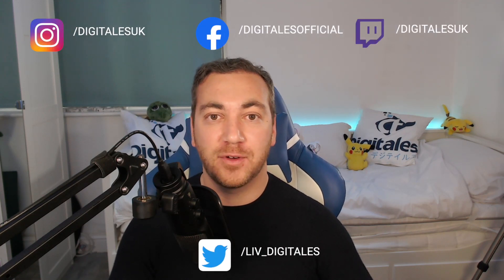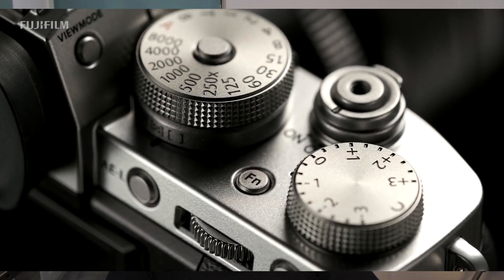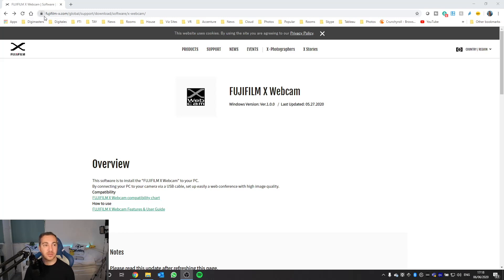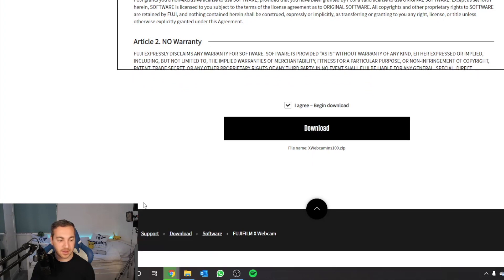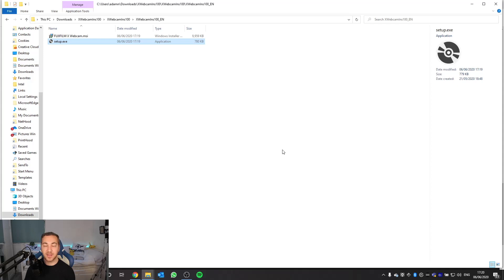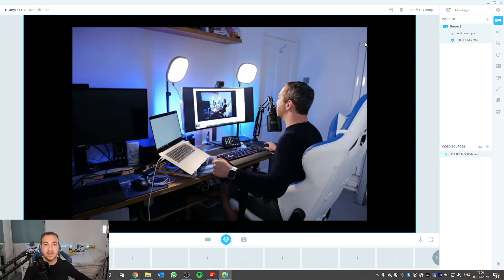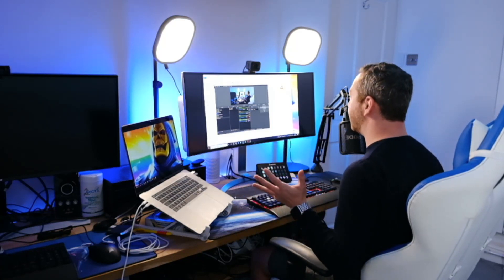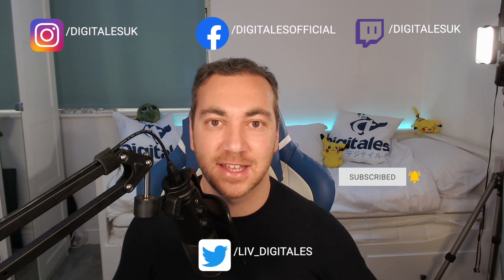Fujifilm X Webcam working on a Macbook Pro and Fuji XT-3 in OBS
Hi everyone in this video I give two updates on new software released in the last week. The main story is a guide to getting your Fujifilm XT-3 or XT-4 working with a Macbook Pro or Windows Webcam without using a Camlink or any additional hardware. I also introduce the new Apple TV Peleton App after testing it out myself.